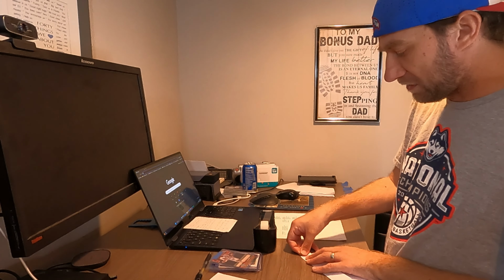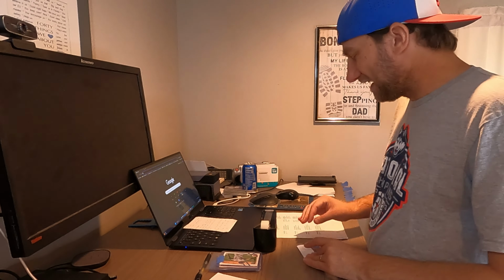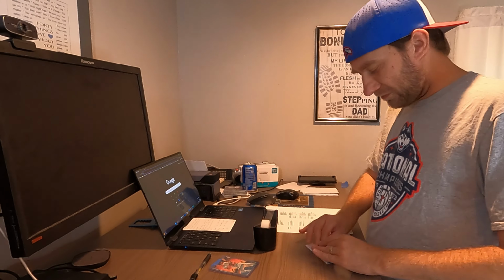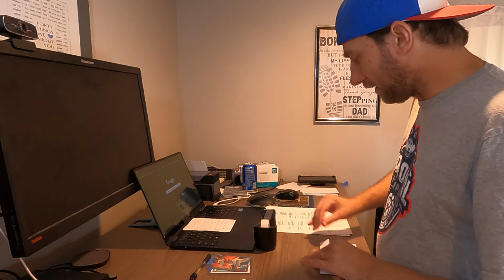Pricing Sports Cards to Sell on Ebay Can Be Hard To Figure Out, What is Too Low?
There's no one size fits all when selling sports cards on EBay.  Low end sports cards to high end cards, there's not one.  You can have different titles for your EBay listings, the pricing of cards can change drastically depending on buy costs and our situations.  Same with the offers we take on our cards.  Lets talk about all of this today.

00:00 Introduction
00:23 Sales
00:40 How I Title My EBay Listing
02:51 What to do with unwanted sports cards
06:54 Lowest I'll Go On Price